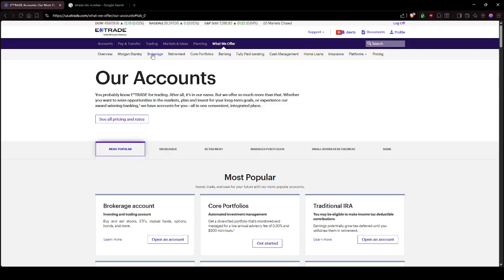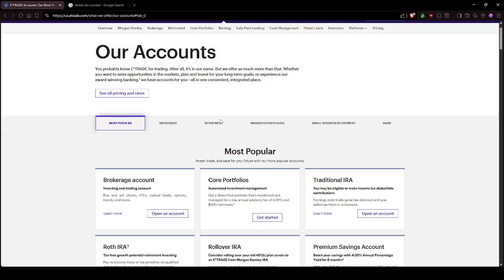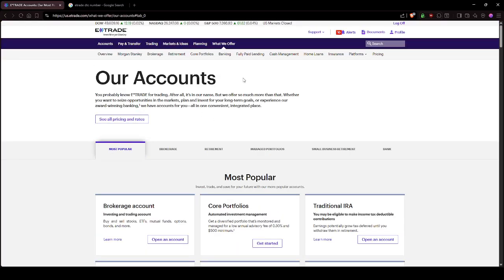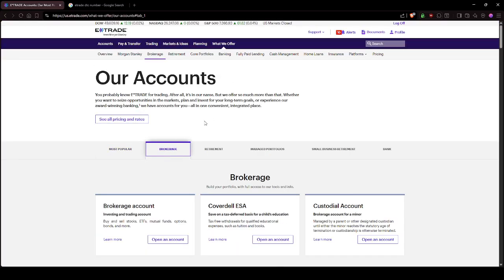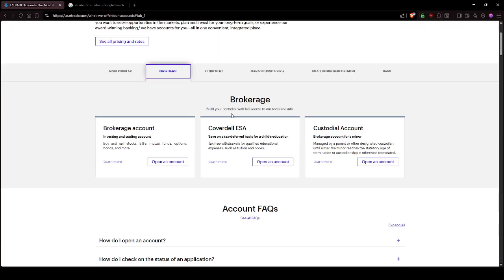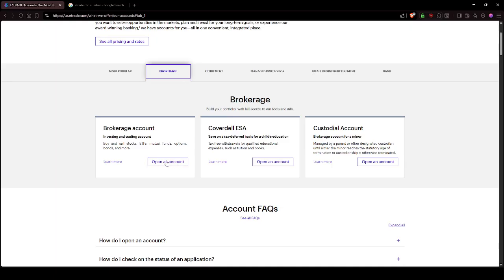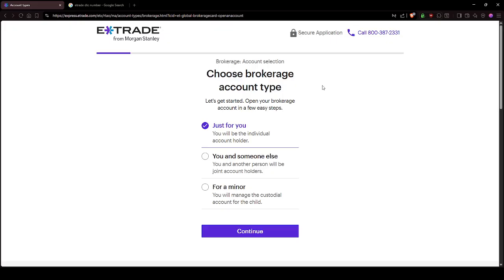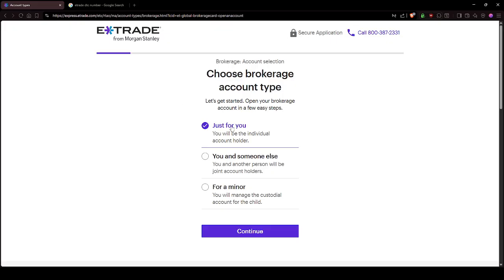How to Easily Open an ETrade Brokerage Account: Step-by-Step Tutorial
Welcome to this tutorial on how to open an Etrade brokerage account. In this video, we will guide you through the step-by-step process to get started with investing. Etrade is a popular choice for both beginners and experienced investors, so let's dive in.